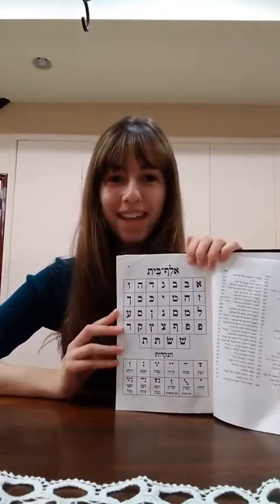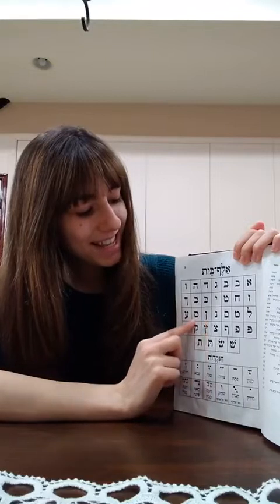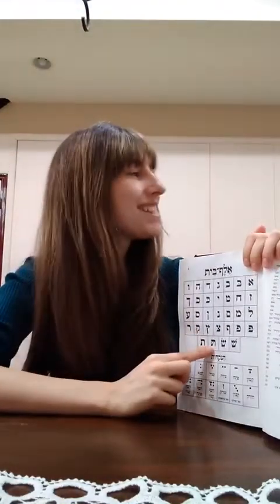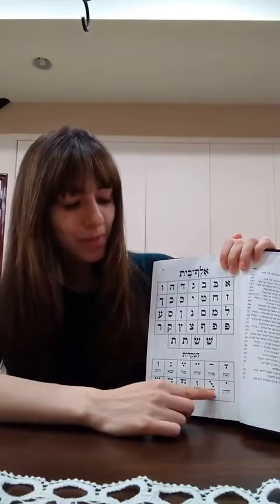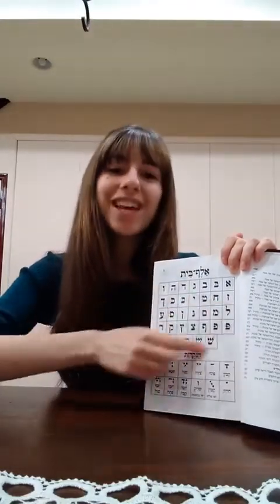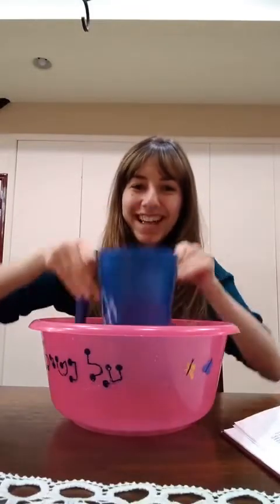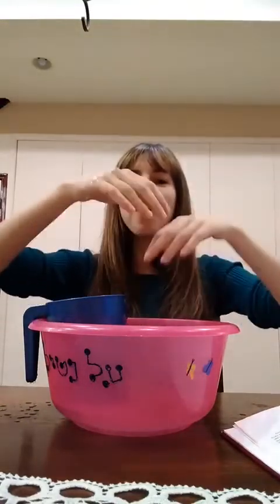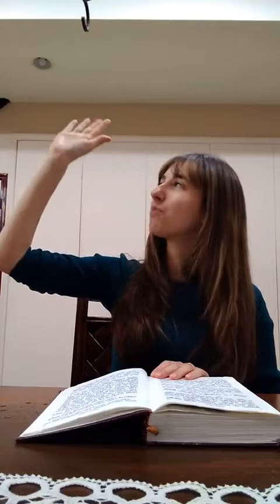Pre-K Davening with Morah Gitty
Let’s daven together!